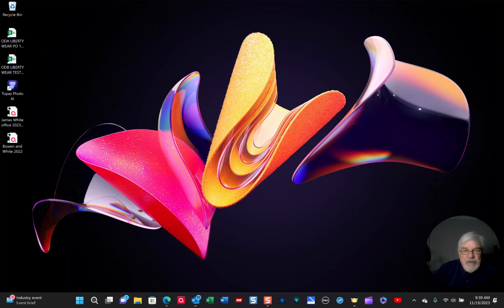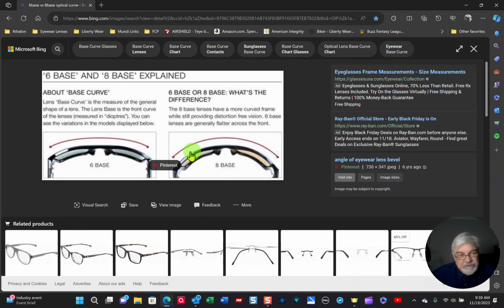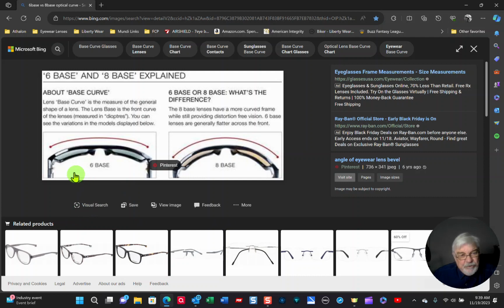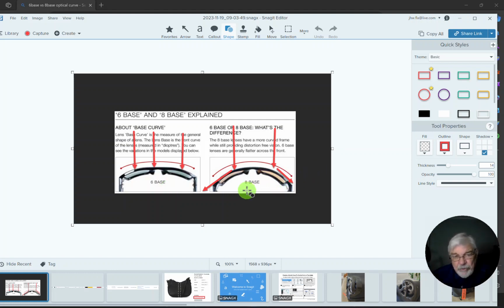Frame Flutter 101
Why glasses jump around on your nose...